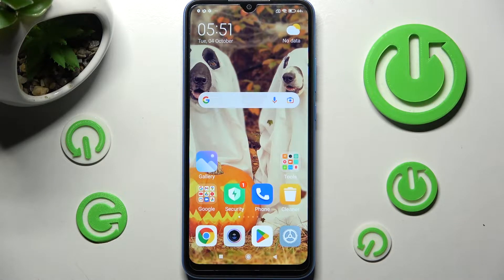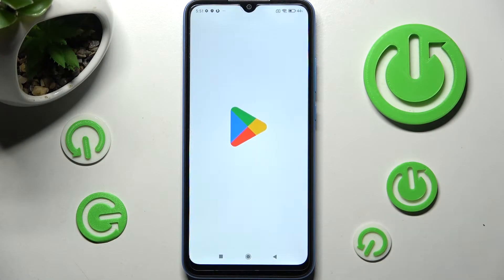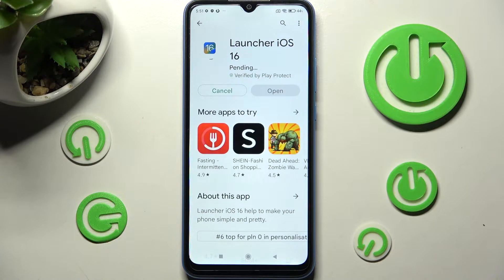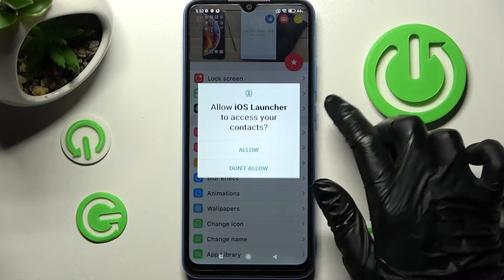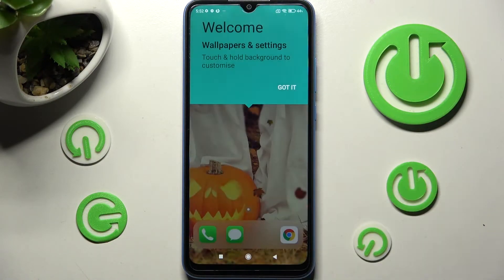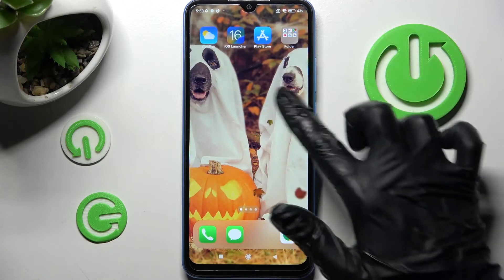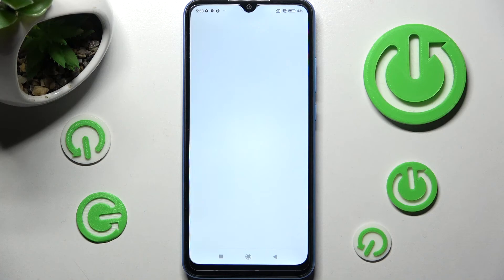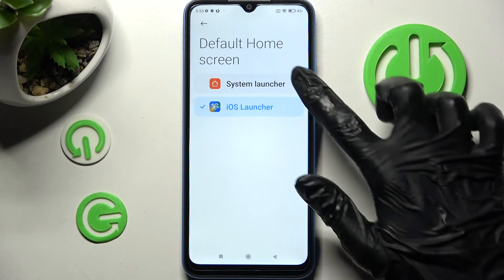How to Download and Apply iOS Launcher on XIAOMI Redmi 10A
Find out more info about XIAOMI Redmi 10A:
Do you want to know how to download and use iOS launcher on XIAOMI Redmi 10A? It is very simple, open this tutorial and follow our instructions. Our expert will show you what launcher to download from the Google Play Store, and then how to set it as default. If you want to learn how to download the iOS keyboard to any Android device, go to our YouTube channel and check the tutorial created by our specialists.

How to Get iOS Launcher on XIAOMI Redmi 10A? How to apply iOS Launcher in XIAOMI Redmi 10A? How to install iOS Launcher in XIAOMI Redmi 10A?